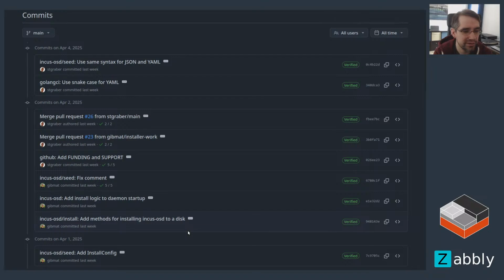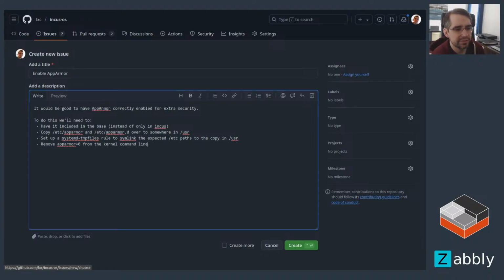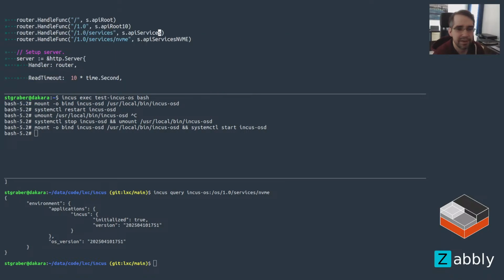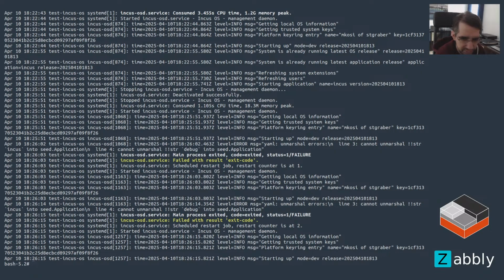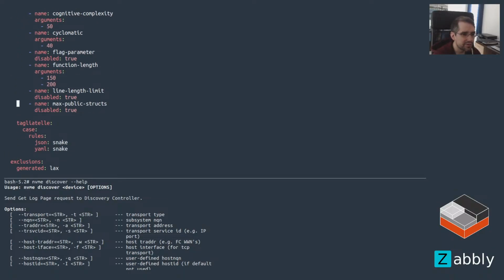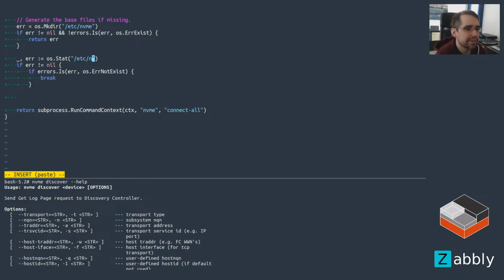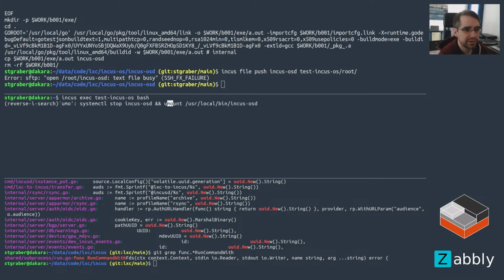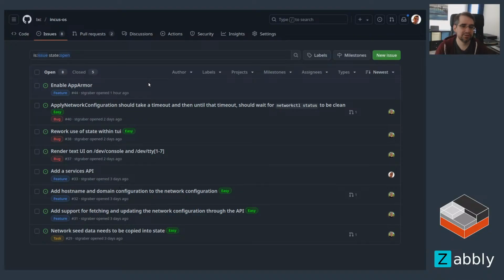IncusOS - Implementing system services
In this one we'll be looking at adding a system service API which will be used to enable and configure things like LVM and OpenVswitch.